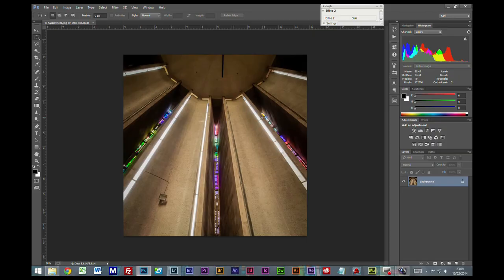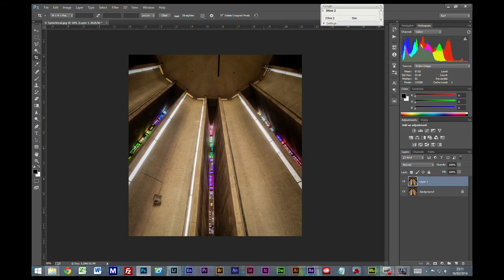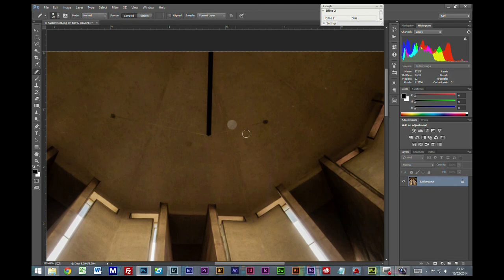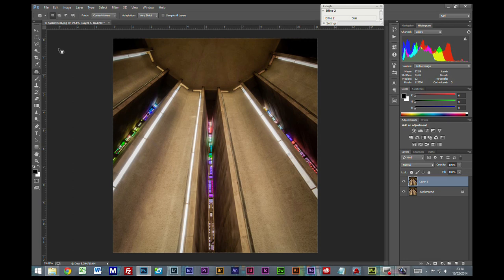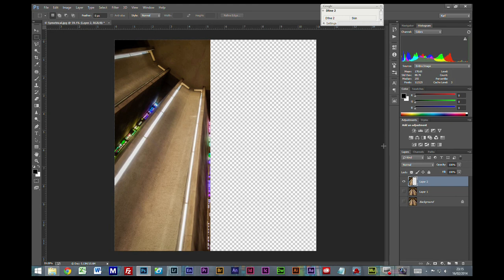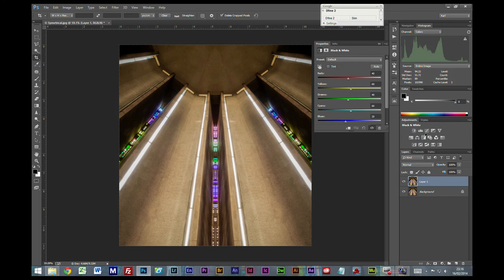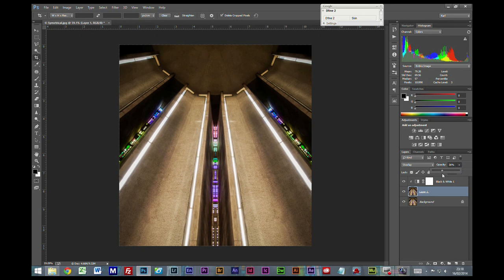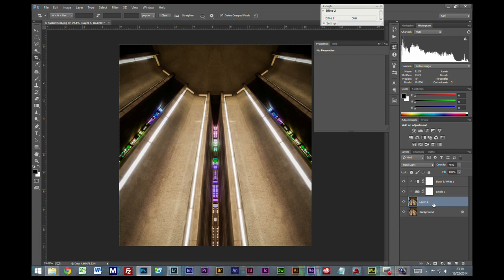Photoshop Tutorial - Create Symmetrical Images & Edit With Blend Modes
Photoshop Tutorial Create Symmetrical Images, make an images by using just one half of the original picture, then copy, flip and align to create a perfect balance. Also looking at creating B&W adjustment layers and blending for interesting effects. File download available form for BECC Members only